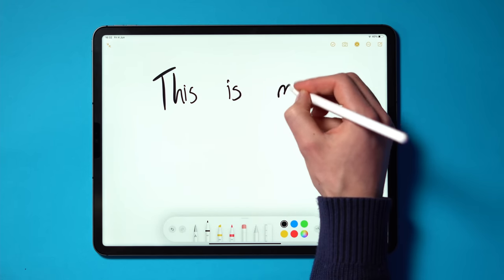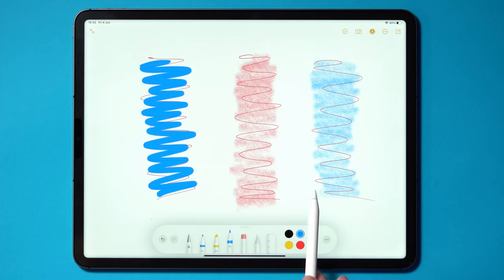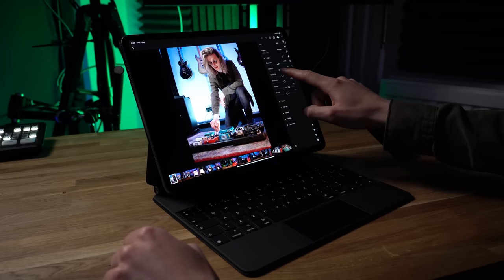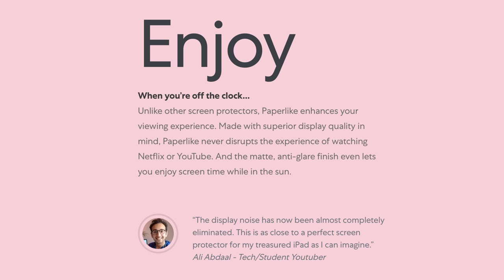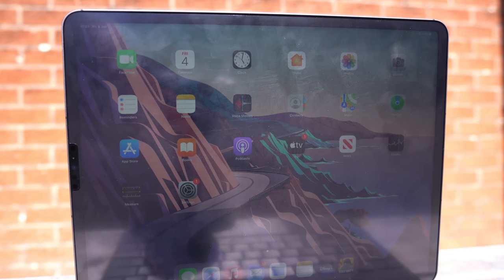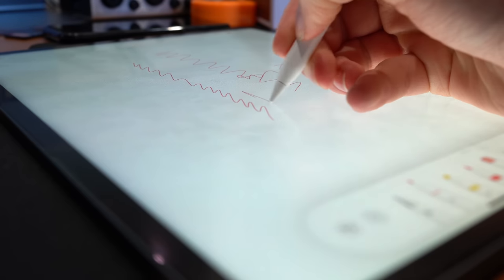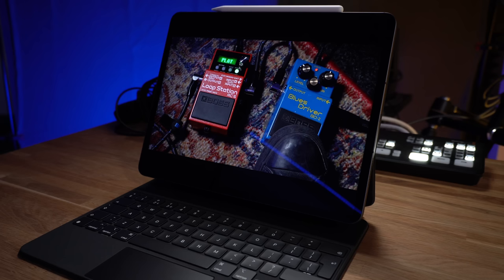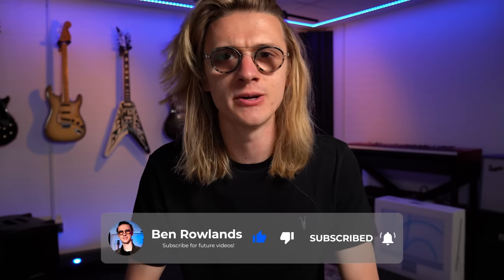WARNING!! DON’T BUY a Paperlike Screen Protector for your iPad!!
I just bought my new M1 iPad Pro for 2021! After seeing all of the adverts for Paperlike Screen Protectors. I thought that would be a great option for my iPad Pro! However, within moments of adding my Paperlike Screen Protector to my iPad Pro. I was extremely disappointed!

In this M1 iPad Pro Video, I will share my thoughts and give you my Paperlike Screen Protector Review!

00:00 - Introduction
00:18 - What is a Paperlike Screen Protector
00:41 - The Truth about Paperlike Screen Protector
02:00 - Paperlike Destroys Screen Brightness
02:42 - Paperlike Problem Screen Marking
03:03 - Conclusion
03:42 - Like and Subscribe